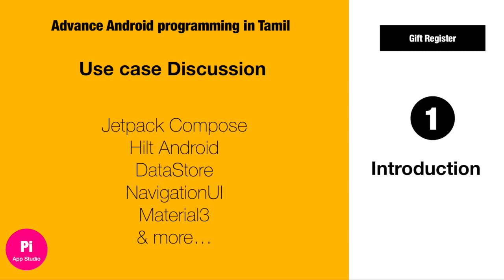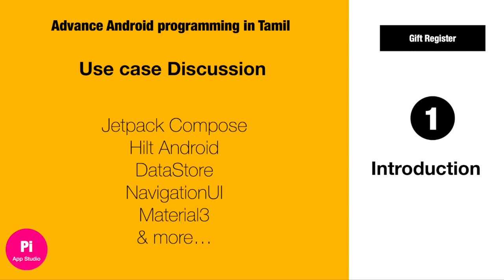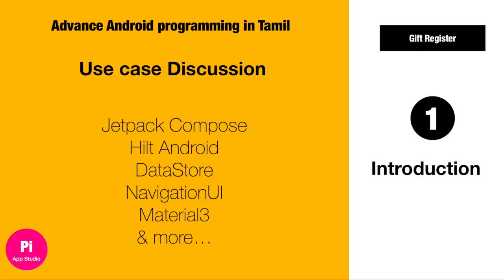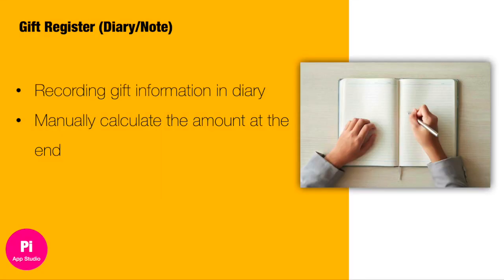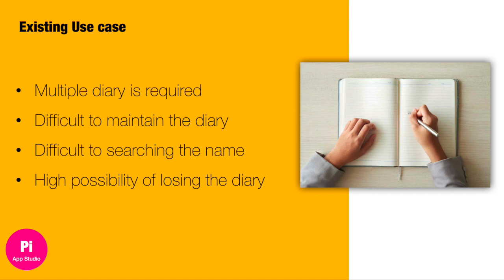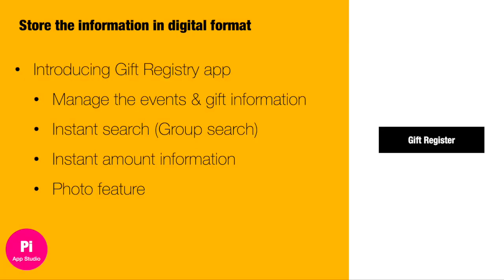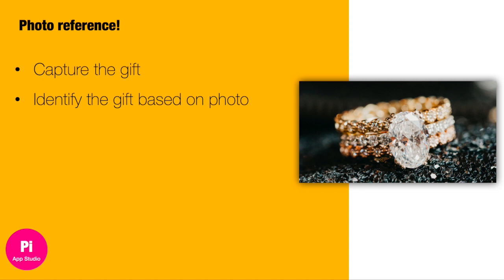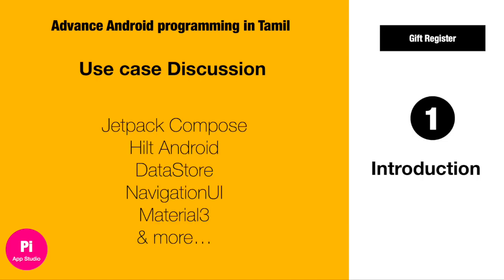Jetpack compose tutorial in Tamil|Introduction| Android in Tamil | Kotlin in Tamil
A course of video to develop Gift Register android app using android advance programming concepts like jetpack compose, hilt android, data store and material 3.